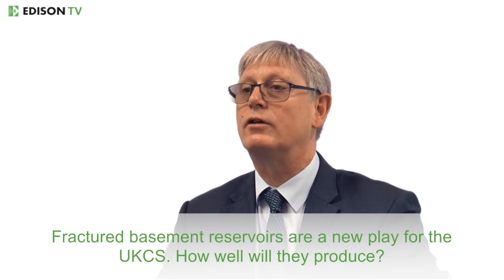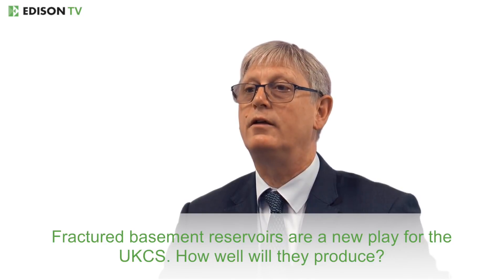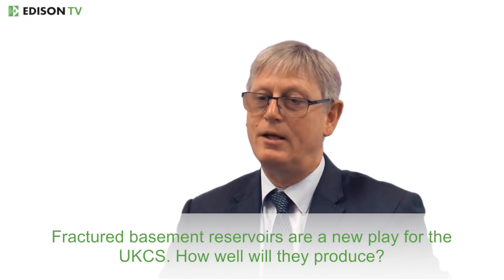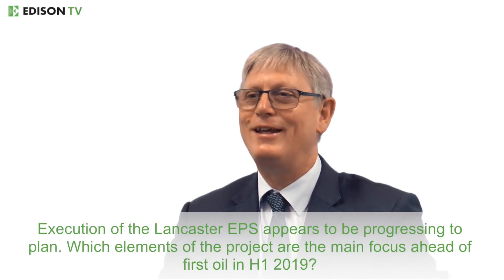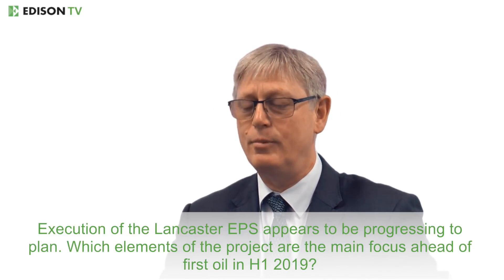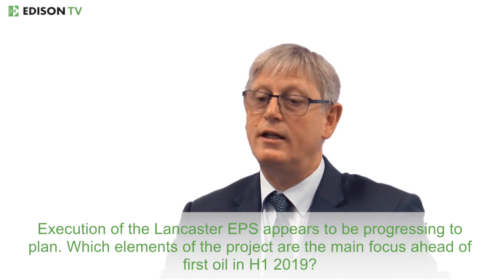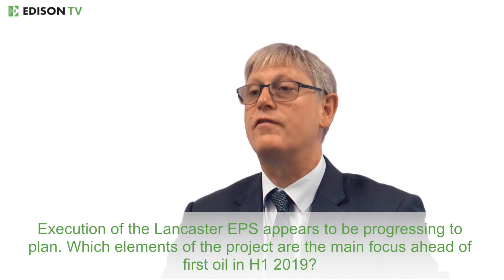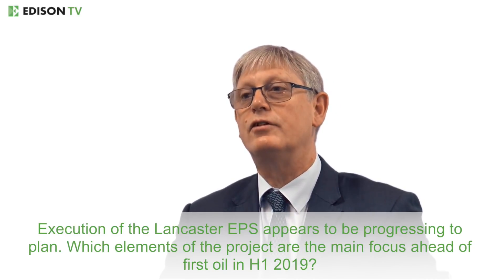Executive interview - Hurricane Energy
Robert Trice, CEO of Hurricane Energy, discusses how the company has amassed over two billion barrels of oil equivalent in 2P reserves and 2C resources and is on track to deliver first oil from the Lancaster early production system (EPS) in H119. Robert describes Hurricane’s recent deal with Spirit Energy, which accelerates the de-risking of the company’s Rona Ridge asset base, both in terms of the Greater Warwick Area (GWA) resource and the ability to focus Lancaster EPS cash flows on fast-track appraisal of the Greater Lancaster Area (GLA) resource base. Lastly, he discusses the outlook for 2019 including upcoming exploration and appraisal activity.

Hurricane Energy is an E&P focused on fractured basement exploration and development in the West of Shetland region of the UKCS. The company’s 100%-owned Lancaster oil discovery (523mmbbl 2P reserves + 2C resources) is targeting first oil in H119.